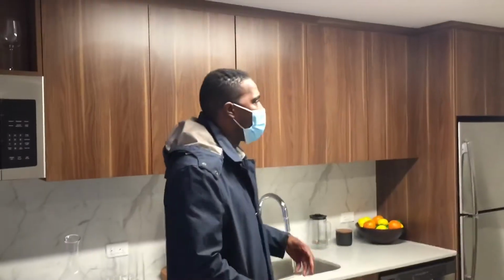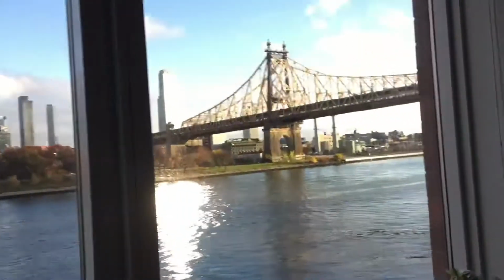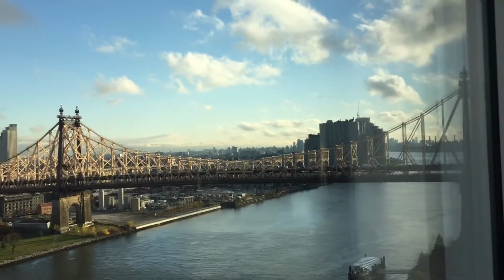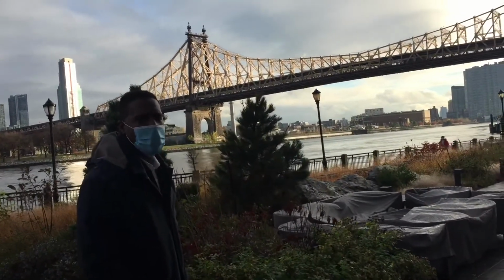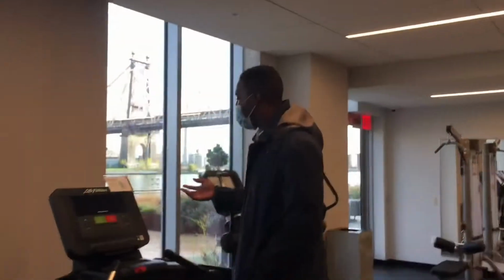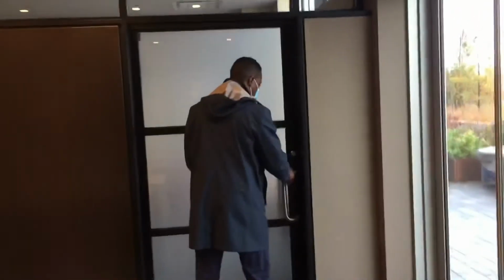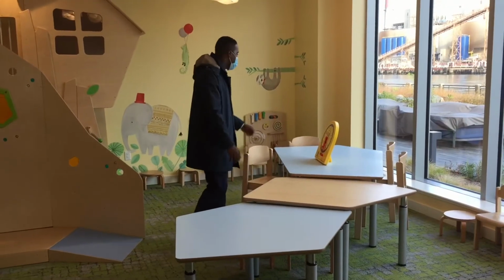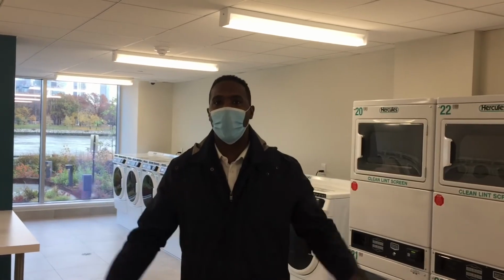Take Virtual Tour Of New Hudson Related Roosevelt Island Riverwalk Park Affordable Housing Building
Related Companies Jamar Adams gives a tour of the new Hudson Related Roosevelt Island Riverwalk Park affordable housing building in November 2020 just before residents started to move in.